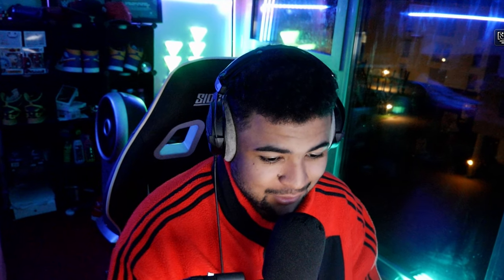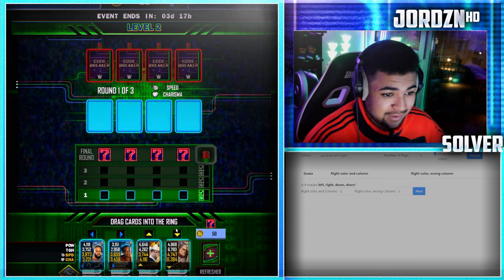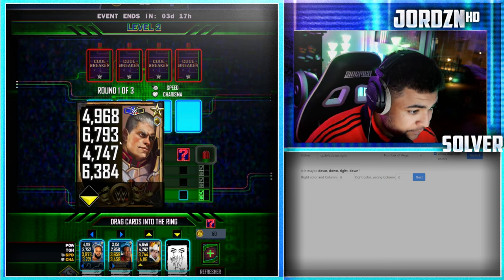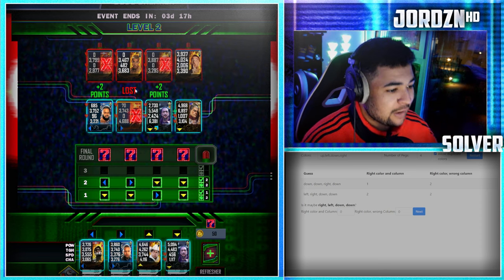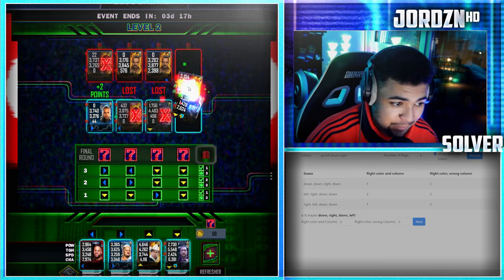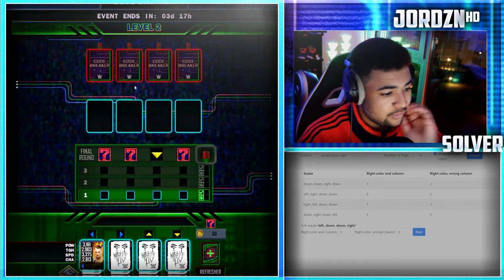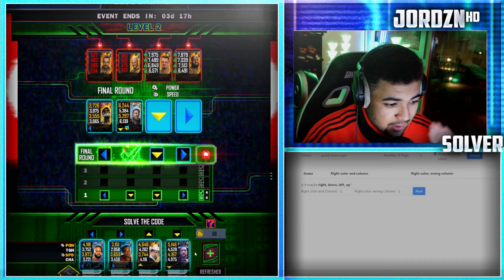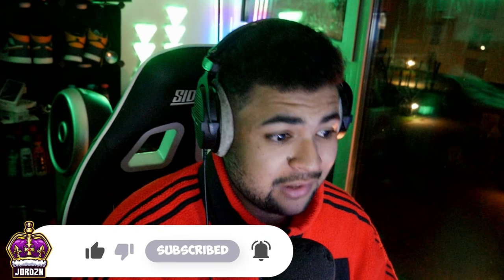INSANE CODE BREAKER CHEAT CODE GUIDE IN WWE SUPERCARD!!!